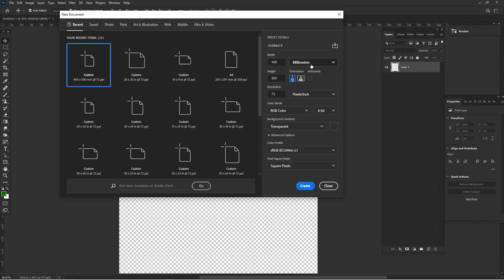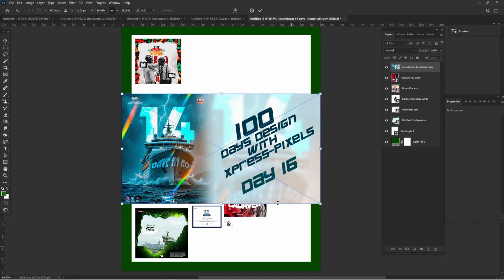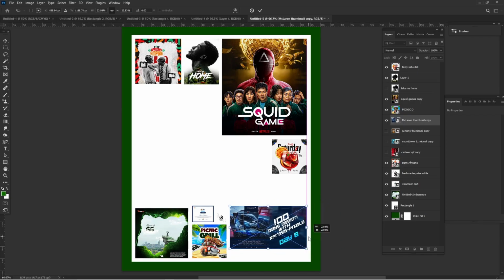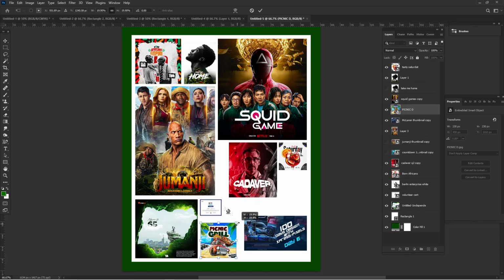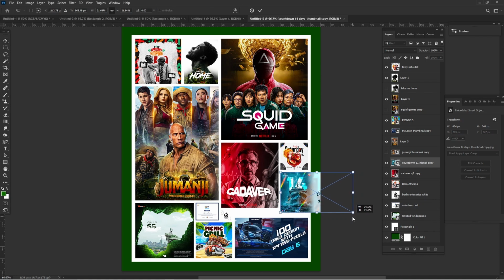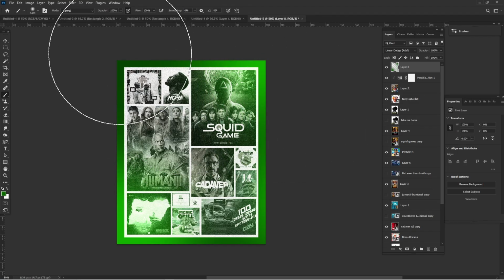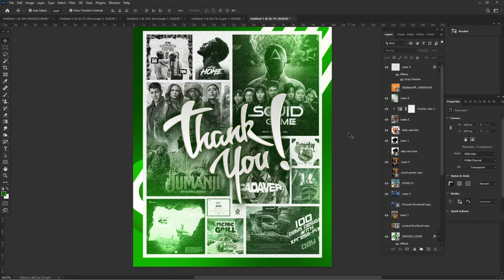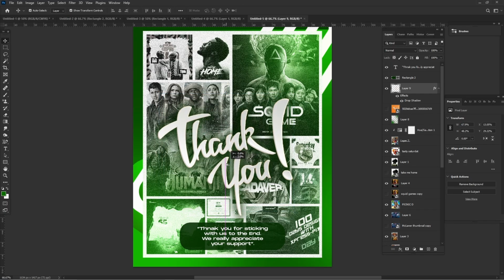PHOTOSHOP TUTORIAL: Day 100: A Heartfelt Thank You | 100 Days Design Challenge Finale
✅ Day 100 — Writeup

Day 100: Thank You For Sticking With Us 💙

Today marks the completion of an incredible 100–day creative journey — one filled with learning, consistency, challenges, and remarkable growth. But above all, it has been a journey strengthened by you — the amazing supporters who stayed with us every step of the way.

This final flyer is a sincere thank you to everyone who followed through, encouraged us, dropped feedback, and inspired us to keep pushing forward. Your support turned a simple challenge into a story worth remembering.

We started with passion, we continued with purpose, and we finished with gratitude.
Although this challenge ends today, the creativity and innovation continue.

Thank you for believing in the vision.
Thank you for growing with us.
Thank you for staying to the end.🙌🔥

Cheers to 100 Days of Design!
And here’s to bigger and brighter creative adventures ahead. 🚀✨